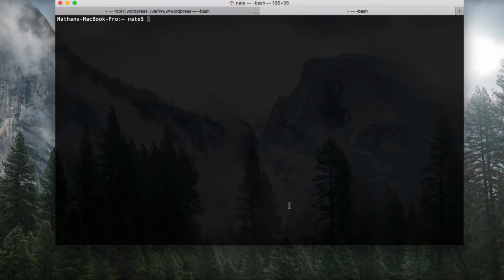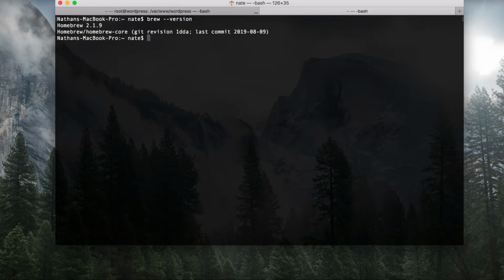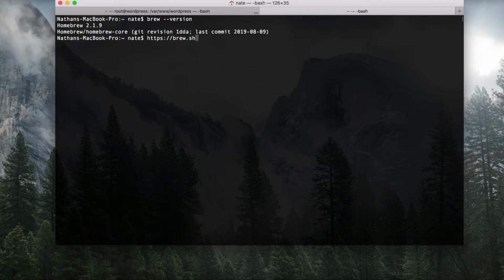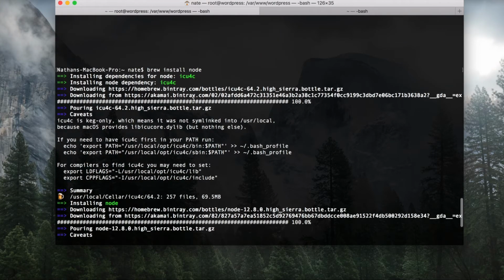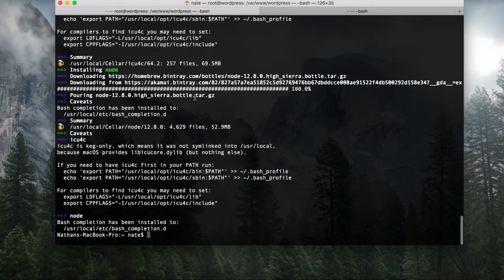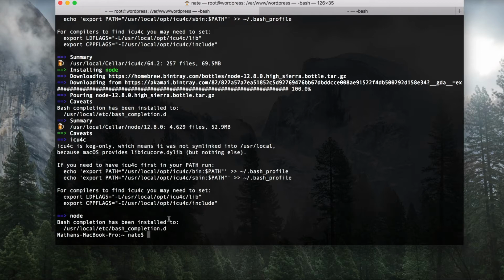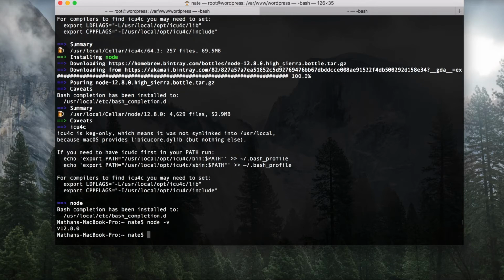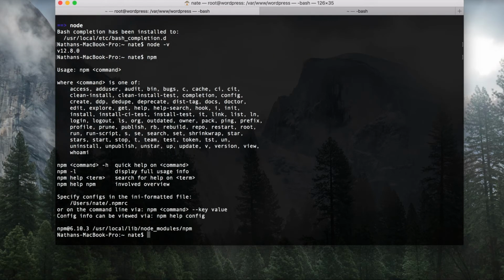How to install NPM and NodeJS on your Mac!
About the 📹 Today we learn how to easily install NodeJS and NPM on your Mac!